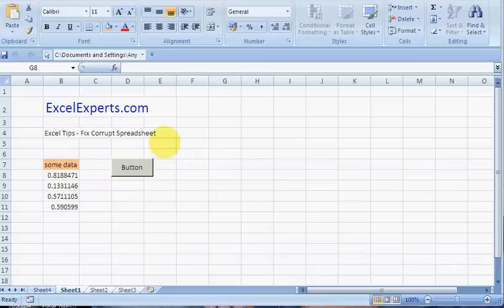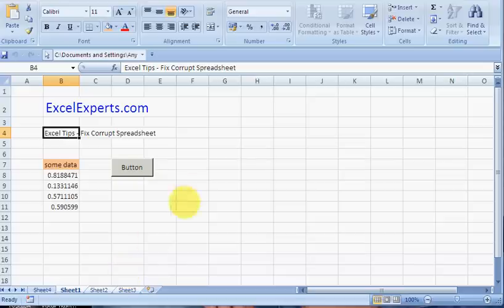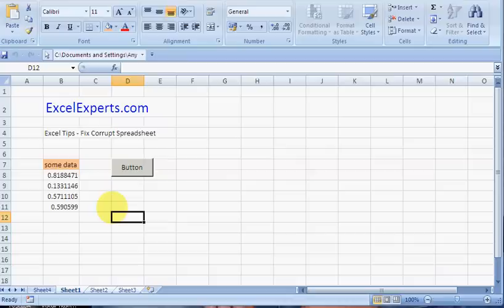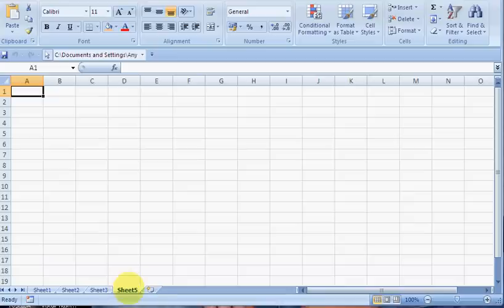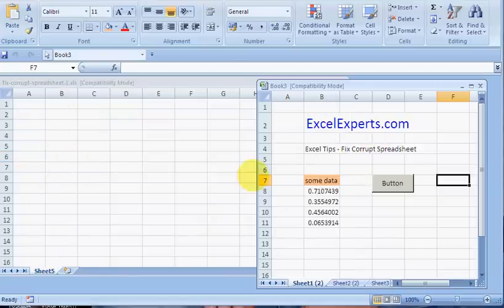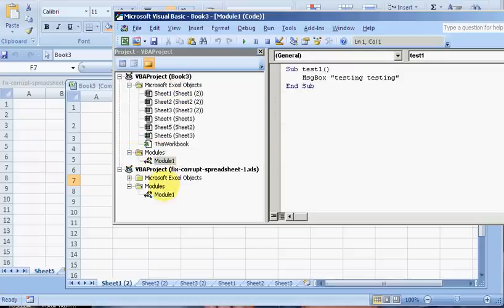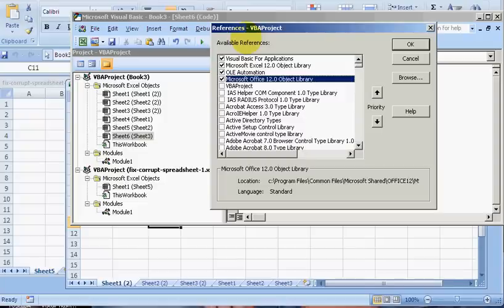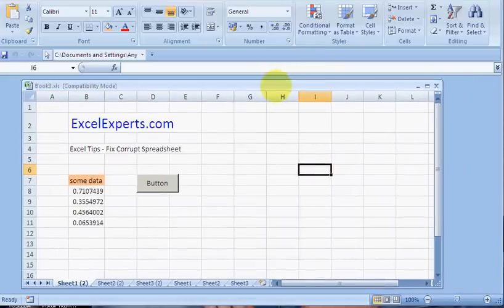ExcelExperts.com - Excel Tips - Fix Corrupt Spreadsheet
ExcelExperts.com brings you training video on: Excel Tips - Fix Corrupt Spreadsheet